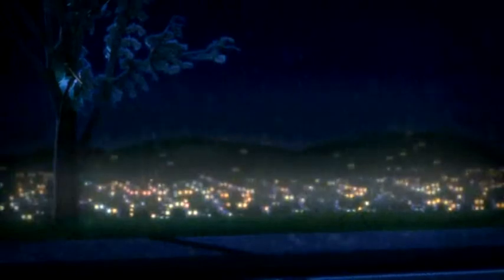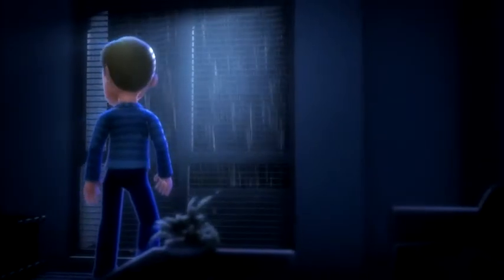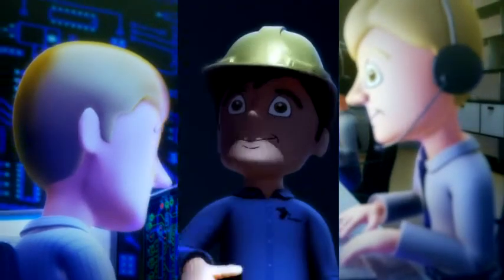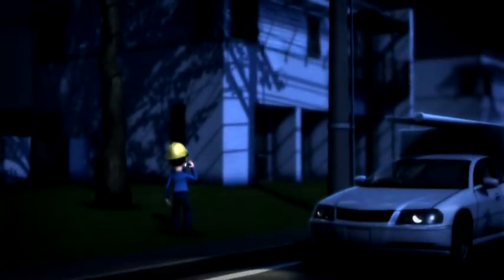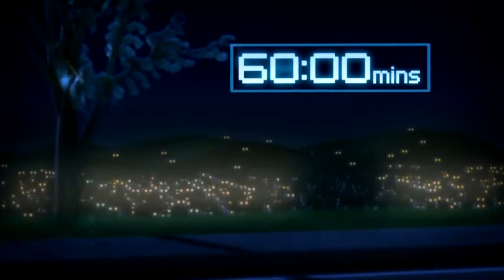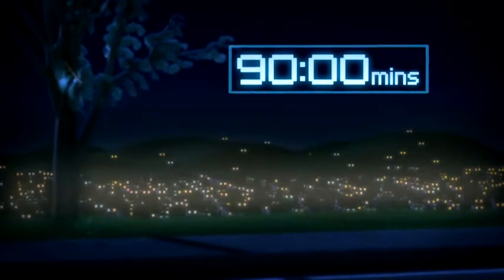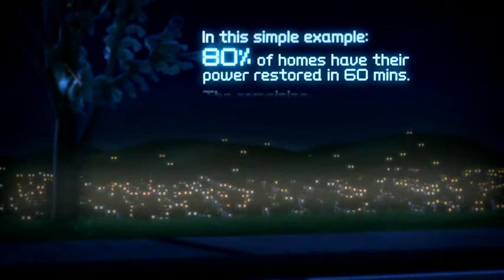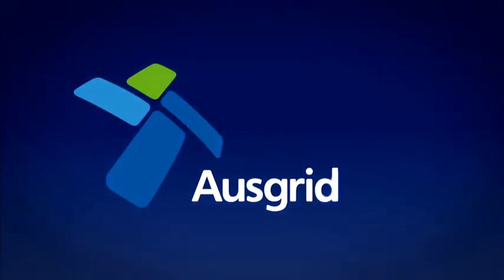Ausgrid Learning Centre Animation